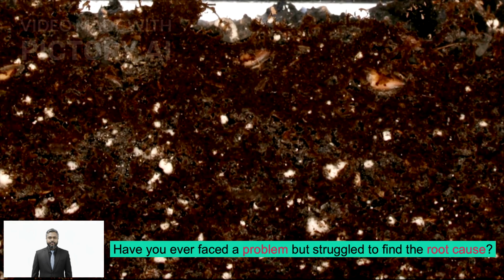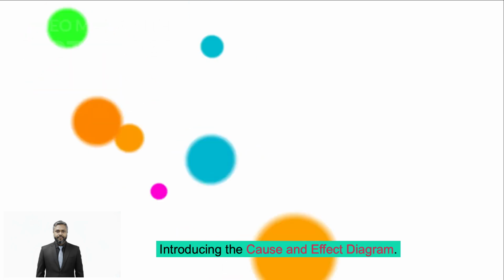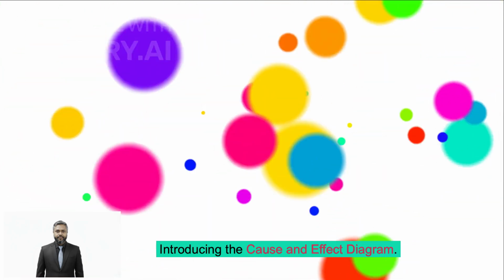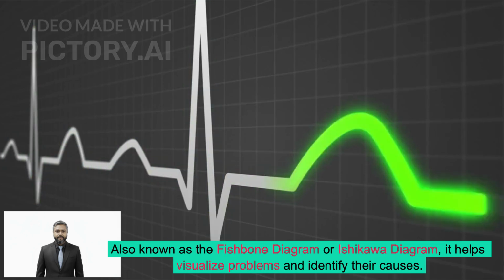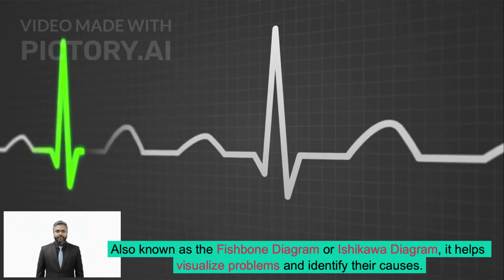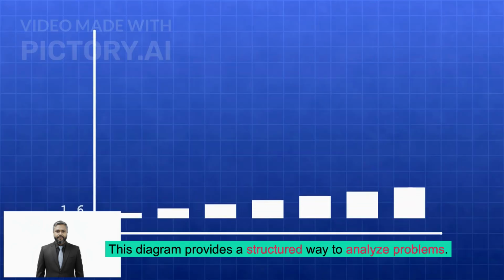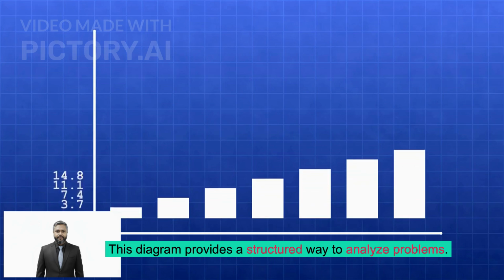Understanding the Cause and Effect Diagram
The Cause and Effect Diagram, also known as the Fishbone Diagram or Ishikawa Diagram, is a root cause analysis tool used to systematically identify, explore, and display all possible causes of a specific problem or effect.